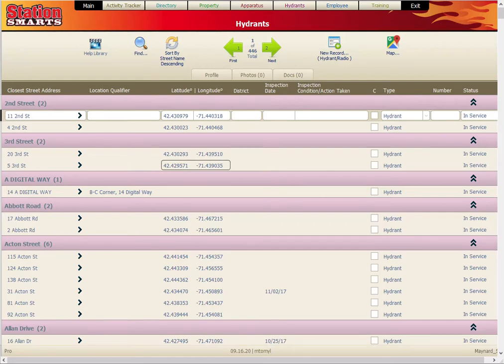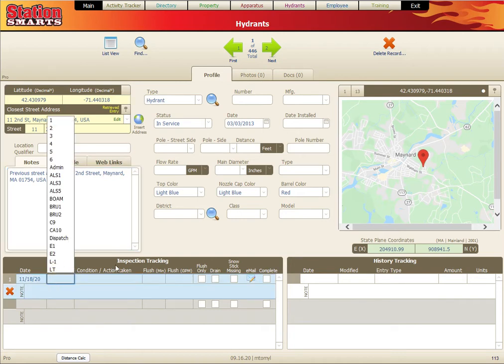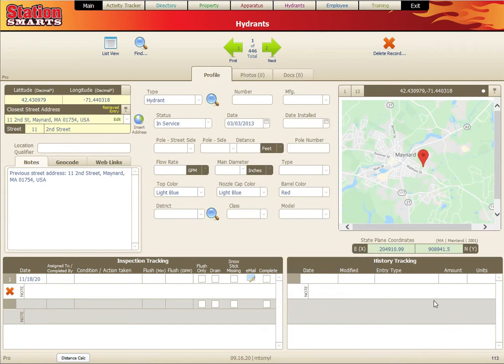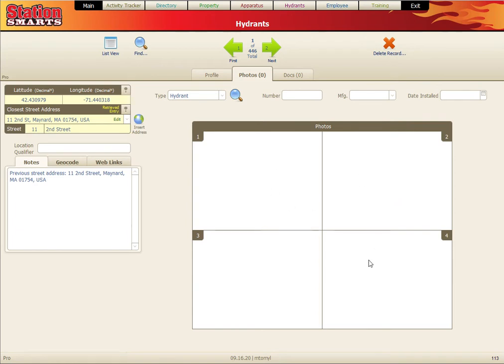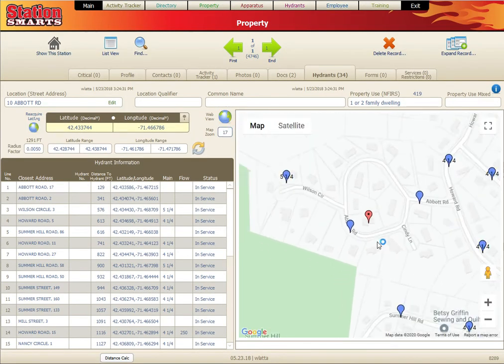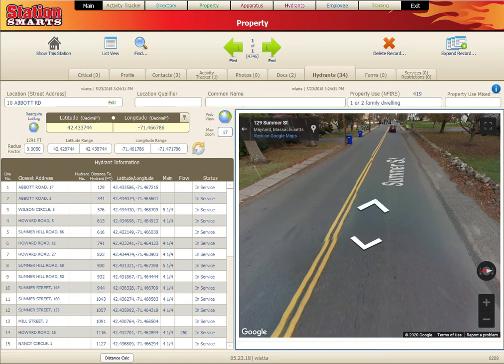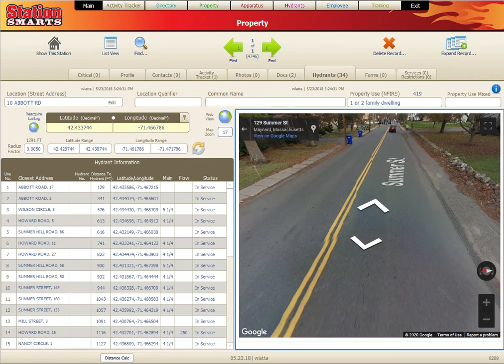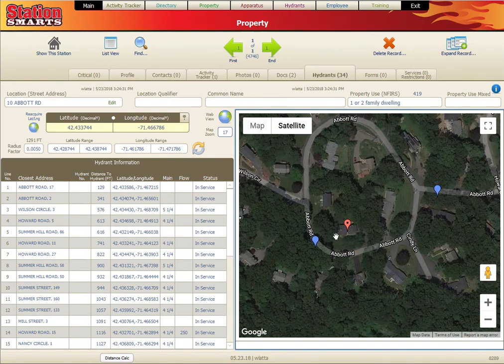Quick Overview of Hydrants and Water Sources Module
This video provides a comprehensive overview of the Hydrants and Water Sources Module within Station Smarts. It covers features like tracking hydrant specifications, inspection records, and history, along with photo and document storage. Users can map hydrants with a Google map view, explore satellite and first-person views, and utilize an iPad for collecting GPS information. The module also integrates with alerting, offering easy access to hydrant details and locations. For more detailed information, viewers are directed to the Station Smarts YouTube channel or the official website.

**Key Points from the Transcript:**

1. **Hydrant Module Overview:** The video introduces the Hydrants and Water Sources Module in Station Smarts, designed to facilitate tracking and management of hydrants.

2. **Hydrant Details:** Users can access comprehensive information about each hydrant, including type, flow rate, and main diameter in the profile tab.

3. **Inspection Tracking:** The module offers a portal for tracking inspection details, such as the last inspection date, assignee, condition, flushing, snow stick status, and notes. Users can even send emails for work assignments.

4. **History Tracking:** Users can maintain records of the hydrant's history, including repairs or maintenance.

5. **Photo and Document Storage:** The module allows users to store pictures of hydrants and related documents.

6. **Integration with Property Module:** Hydrants are connected to the Property Module. Users can map hydrants around a selected address using a Google map view. The map provides options for satellite and first-person views.

7. **iPad Integration:** Users can utilize iPads to collect GPS information, such as latitude, longitude, and the closest street address, making it convenient for hydrant data collection.

8. **Alerting Feature:** The module integrates with alerts, offering a link to hydrant details and locations within Station Smarts for easy access.

9. **Additional Information:** The video suggests visiting the Station Smarts YouTube channel or the official website for more detailed information or to address specific questions about the Hydrants Module.

Contact StationSMARTS or visit their YouTube channel to learn more.

Smart Records Management Built for Fire Chiefs by Fire Chiefs